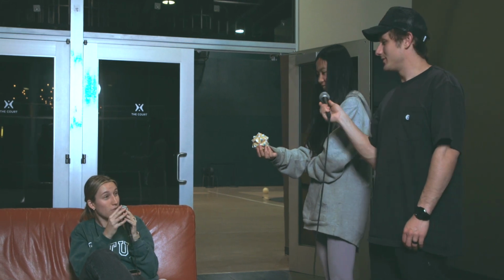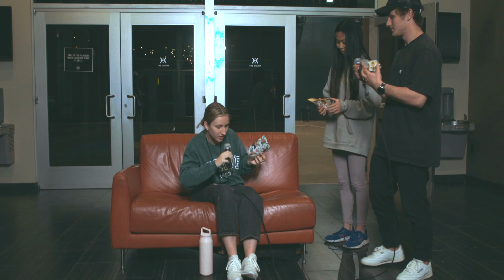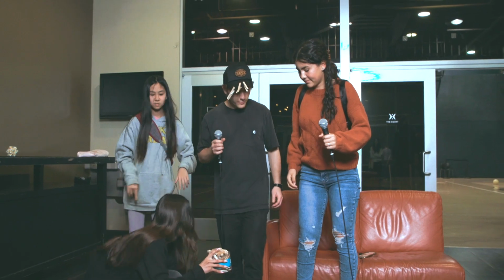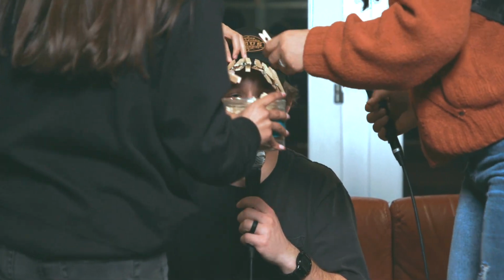DOWNSTAIRS.YTH | EPISODE 1 | ETC. NETWORK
Yo! A full length episode of downstairs.yth, say what?The best hangs are after YTH nights downstairs. Check out this show all about after yth hangs and the goofy, rad, and over the top times

Like what you see? Come check us out! We are a church called Harvest Christian Fellowship and we have services Thursdays in Riverside and Wednesdays in OC.

Check-in every Friday for a new episode ッ